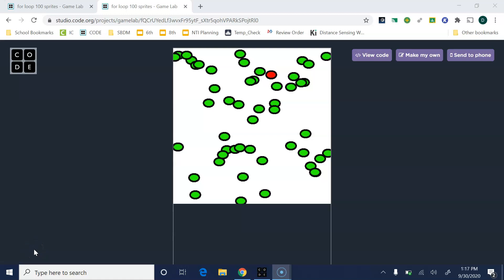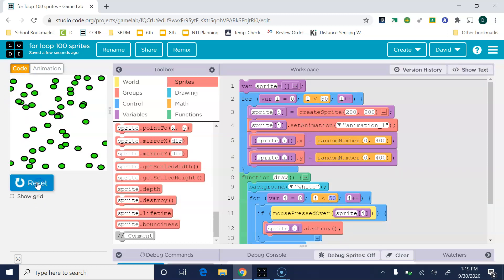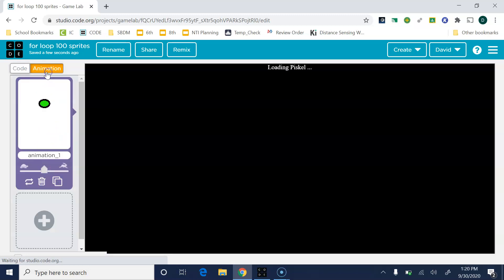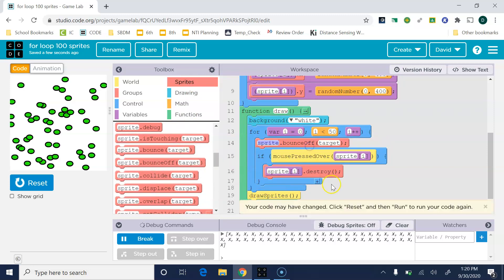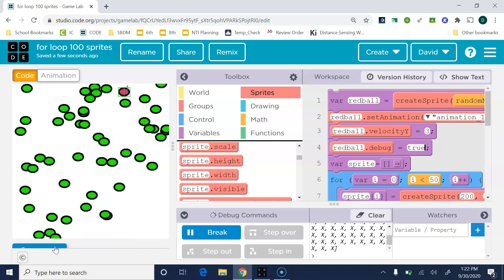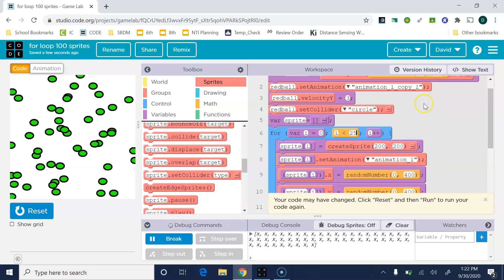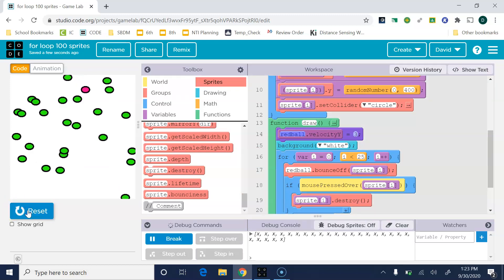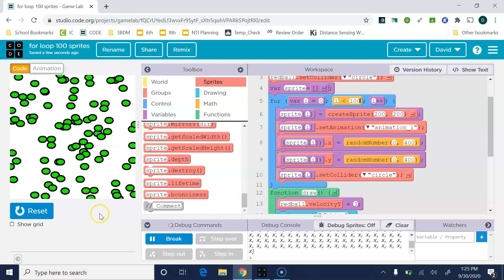Falling, Bouncing Ball in Game Lab on Code.org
One red sprite tries to fall (Plinko Style) through 100 green obstacles. Help the red ball along by clicking (or tapping) to remove any green balls in its path. Some day I'll buy a mic.